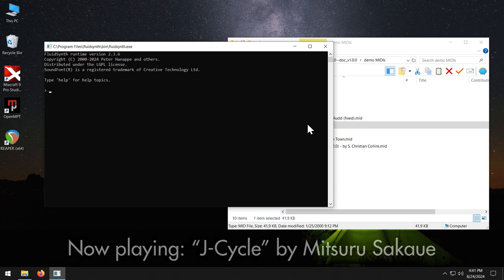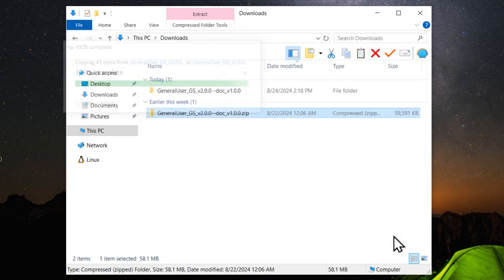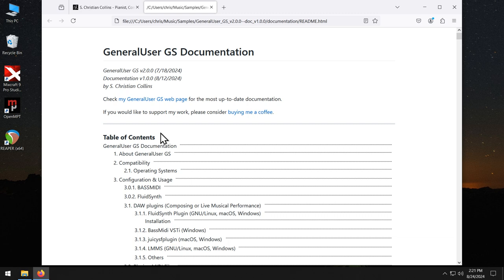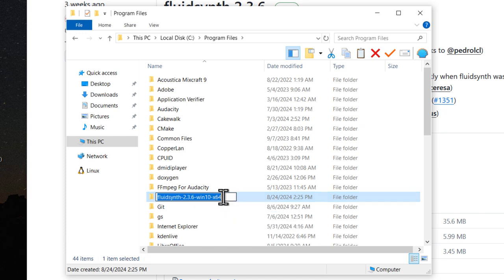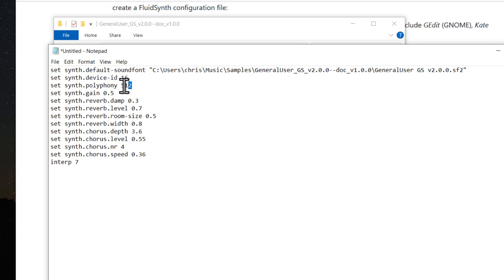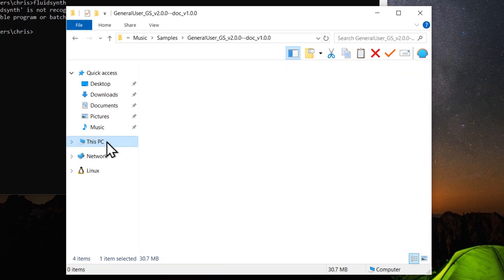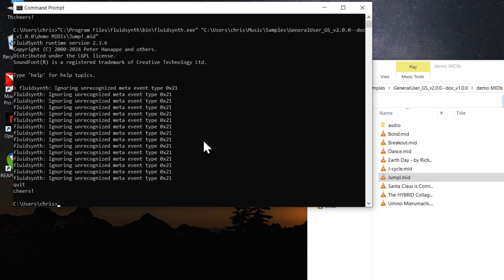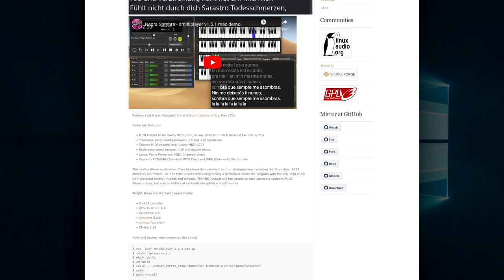How to play MIDI files in Windows (FluidSynth + GeneralUser GS v2)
Instructions for playing MIDI files in Windows using FluidSynth + GeneralUser GS v2. GeneralUser GS is a General MIDI instrument collection in SoundFont format, useful for playing MIDI files, composing, and retro gaming.

00:00 – Intro
01:07 – Tutorial